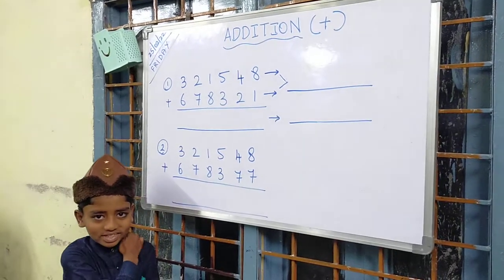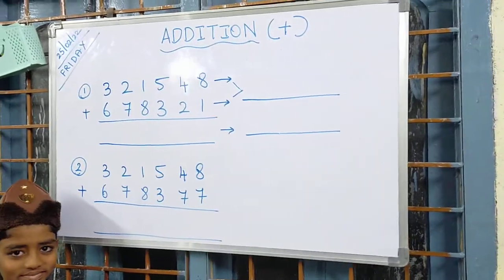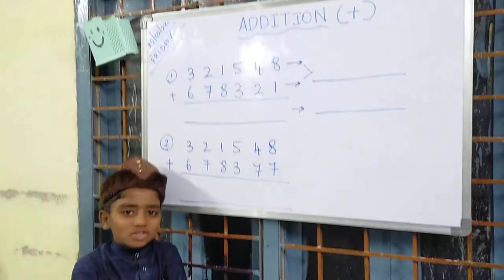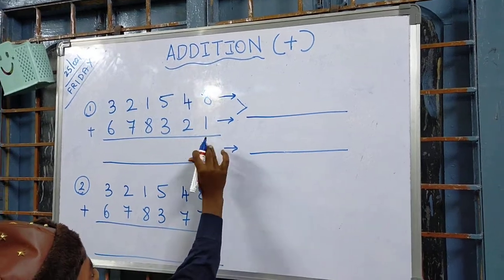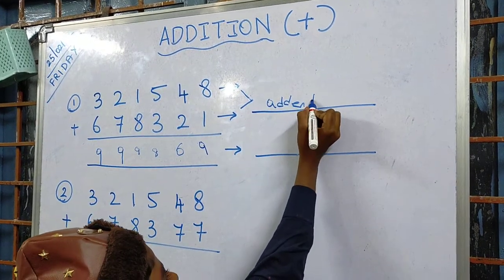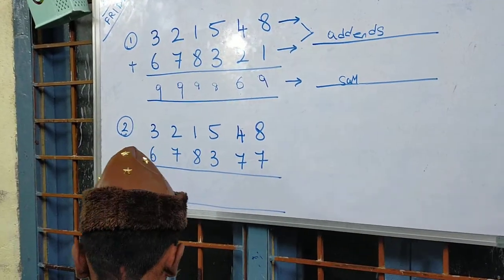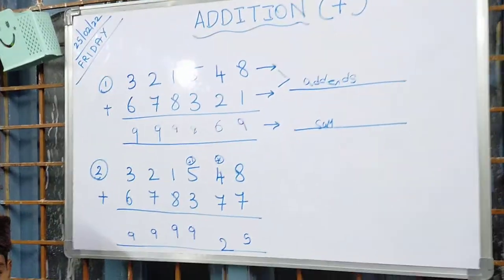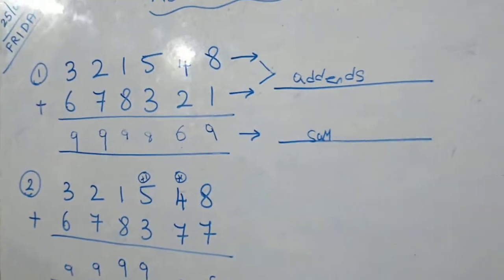ADDITION - Primary Arithematic Operation - (Addend + Addend = Sum) - MTC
In this video, we will learn about addition, which is the Primary arithmetic operation that is used commonly in our day-to-day life when we work with money, calculate our grocery bills or calculate time.